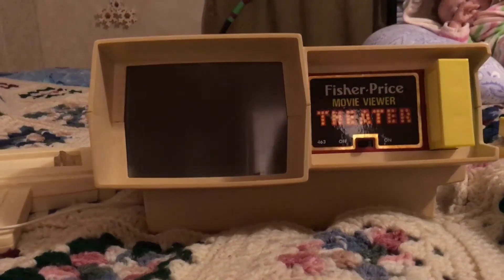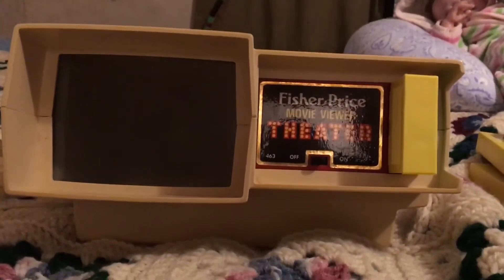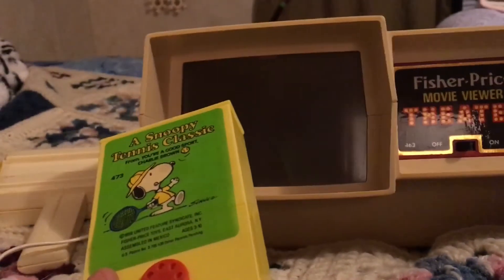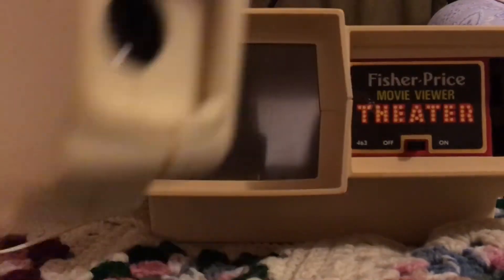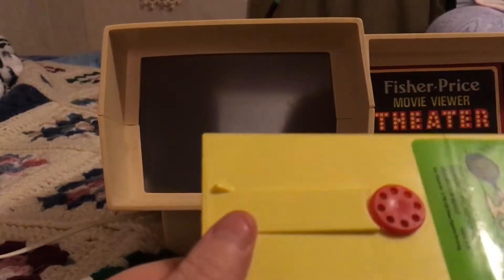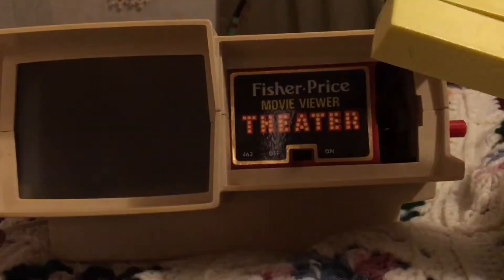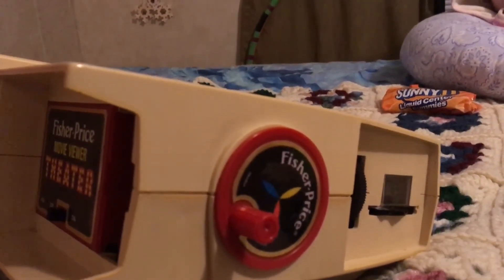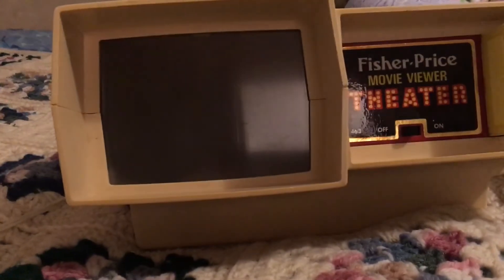Throw Back Thursday: Fisher Price Movie Viewer Theater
Today I’m showing a fun toy from the 70s.  The Fisher Price Movie Viewer Theater